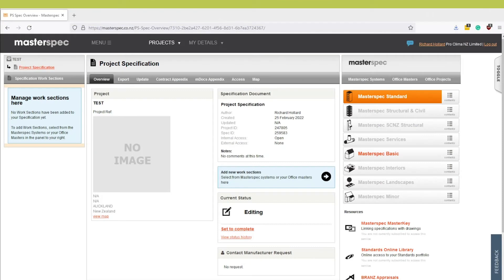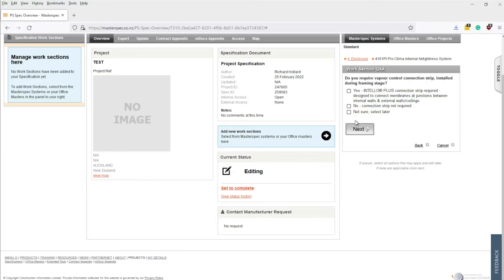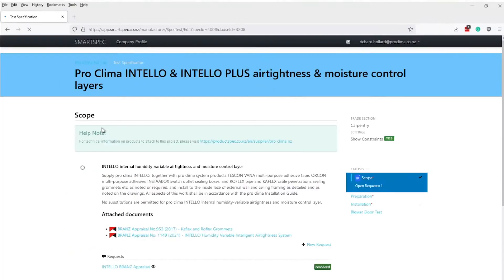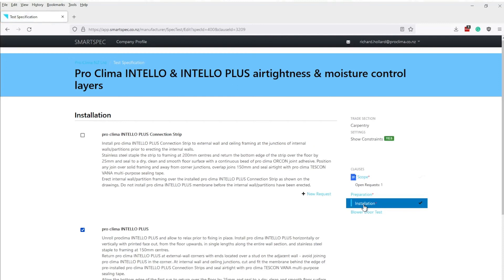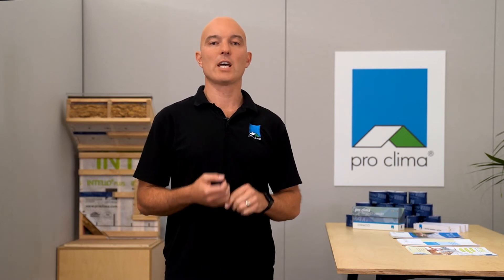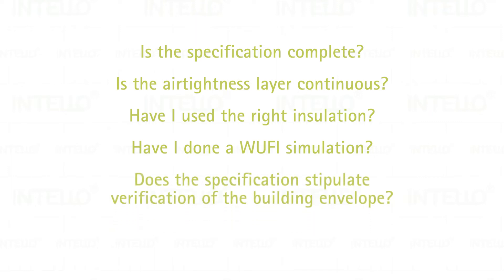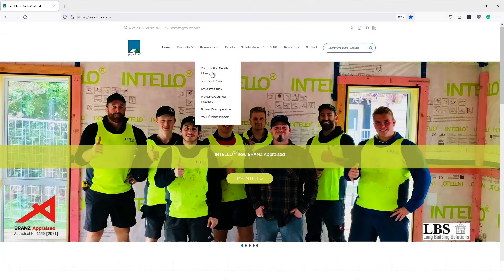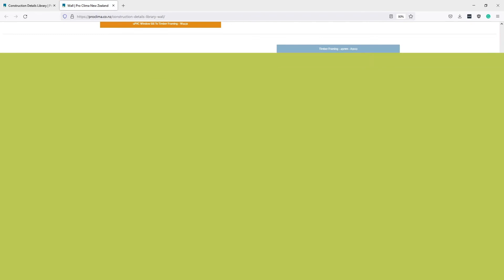My INTELLO Ep7 - How to specify INTELLO?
Learn how to go about specifying an airtightness system for your building project.

We are celebrating pro clima INTELLO® Intelligent Air Barrier being the first & only intelligent vapour control membrane with a BRANZ Appraisal in New Zealand.

We are here to assist you and make your life easier with all types of projects.